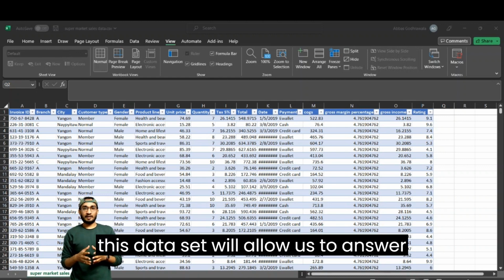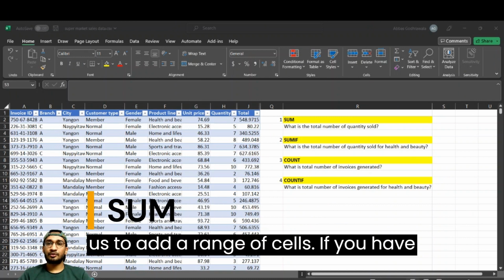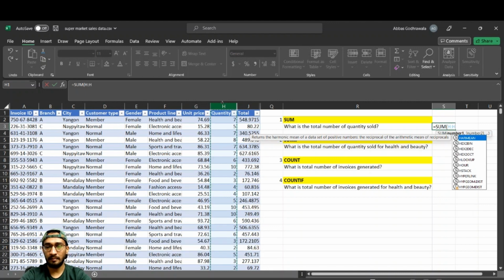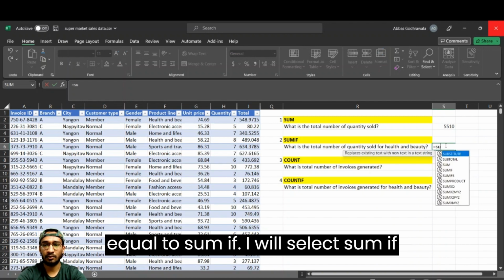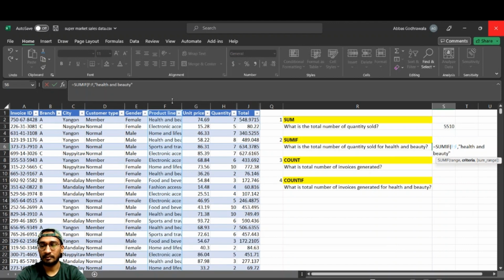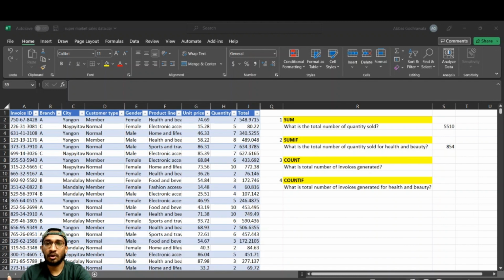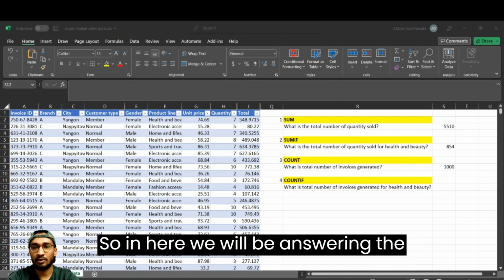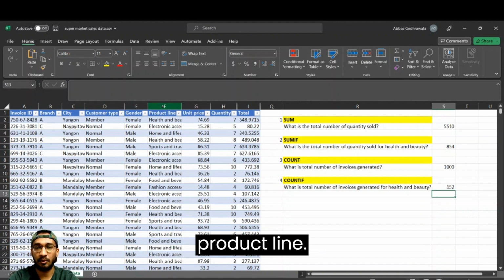Excel tutoring | Excel for data analysis | SUM | SUMIF | COUNT | COUNTIF - Part 1